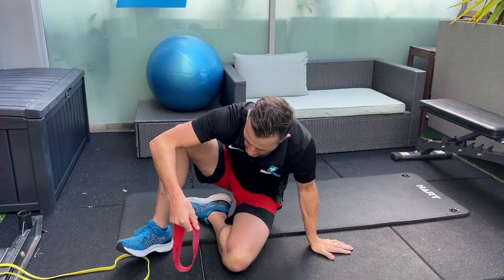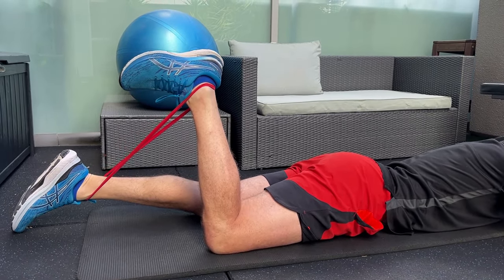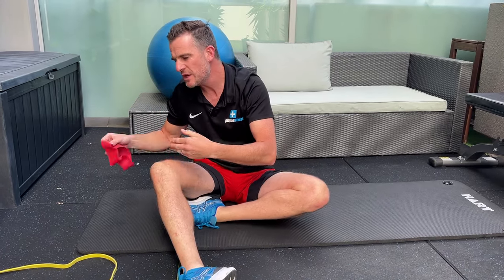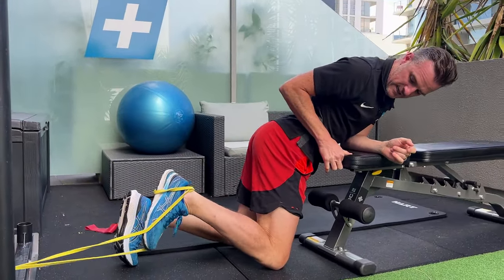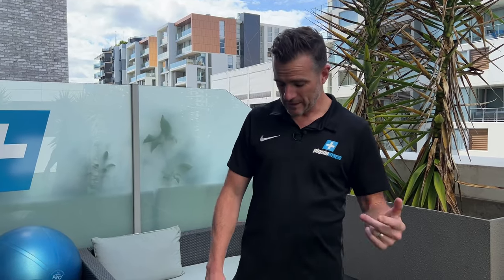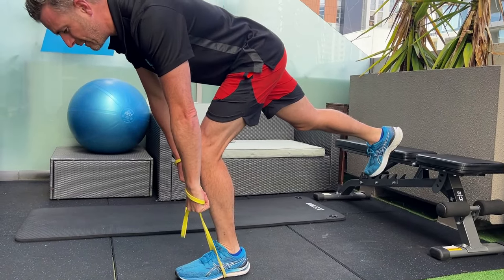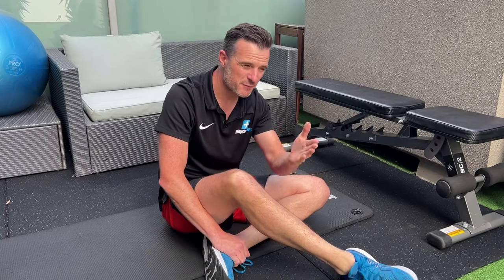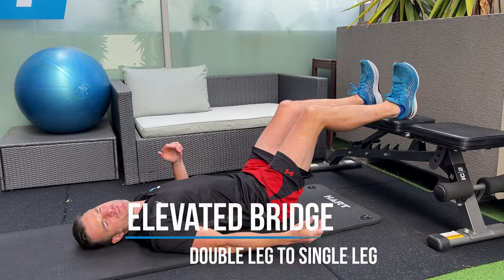Hamstring Tears: My Top 5 Rehab Exercises | Tim Keeley | Physio REHAB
If you've suffered a hamstring tear, whether it's small or a big one, here are 5 of my top exercises that we give our clients to help them through the rehab phase form acute injury to full -on muscle strengthening and return to exercise or sport.

1️⃣ Isometric Band Curls
2️⃣ Eccentric Band Curls
3️⃣ Single Leg Deadlift (band)
4️⃣ Elevated Bridges - double to single leg
5️⃣ Hamstring curls - swiss ball double to single leg